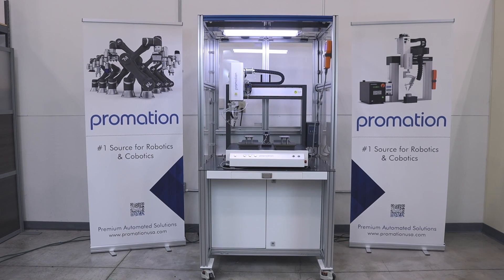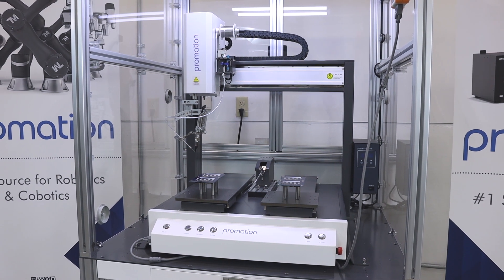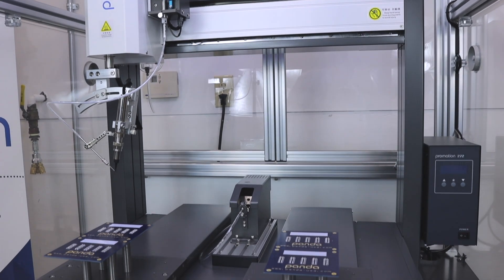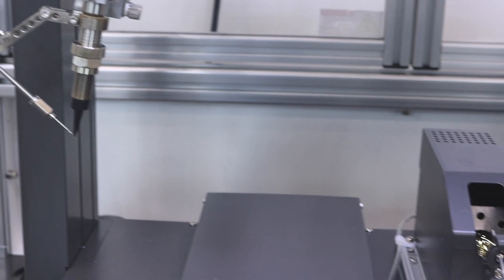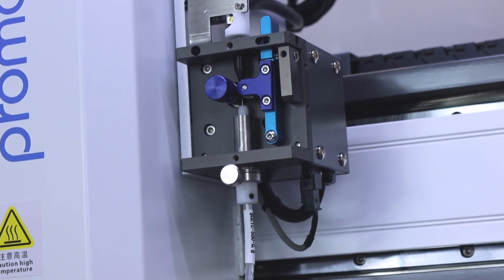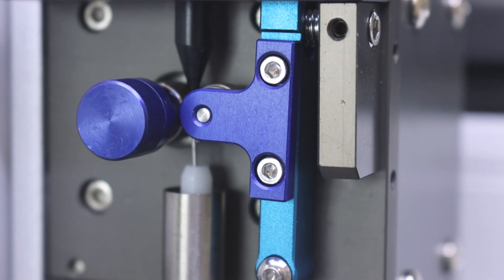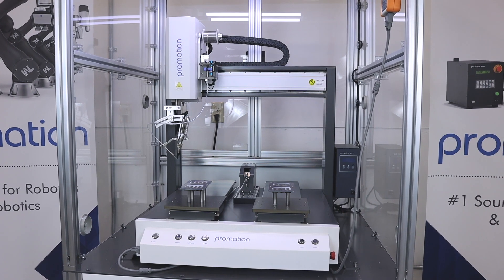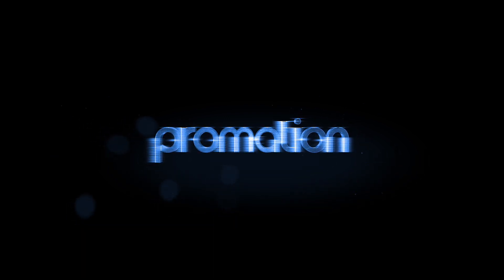Eco Series Robotic Soldering Solutions by PROMATION USA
All New Economy Series Soldering Robot Line by PROMATION USA
- Explore the well balanced Economy Series Robotic Soldering Solutions
- Powerful Soldering Technology meets our Most Affordable Robotic Platform yet!